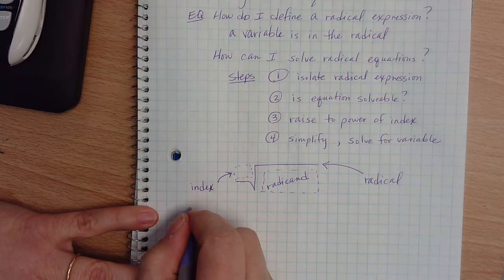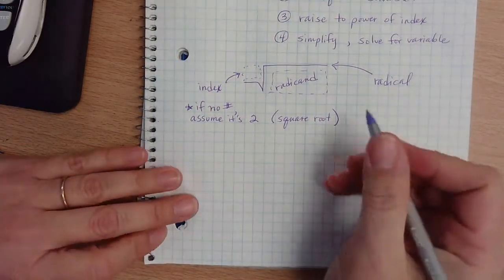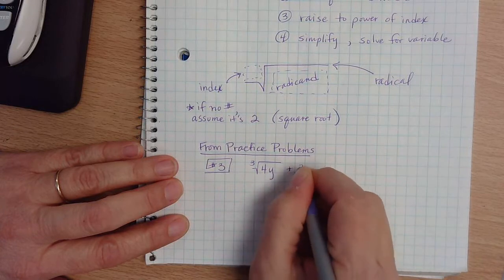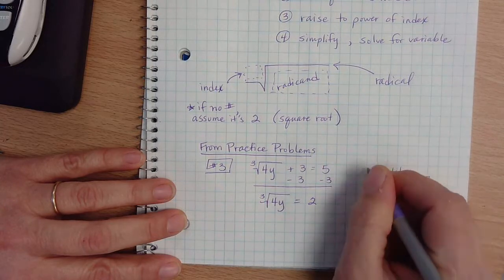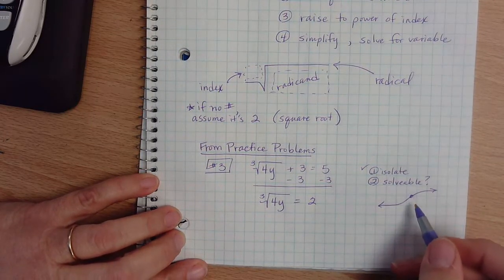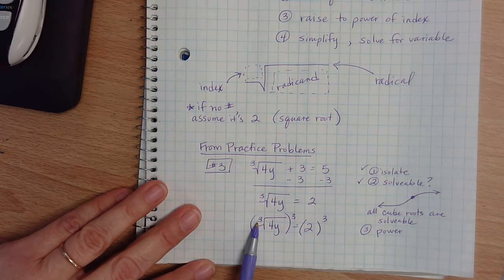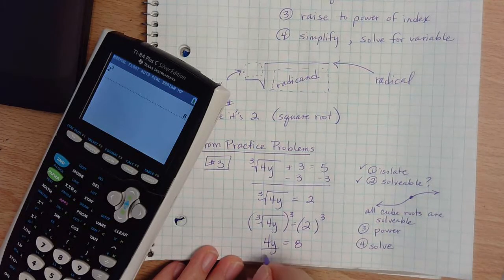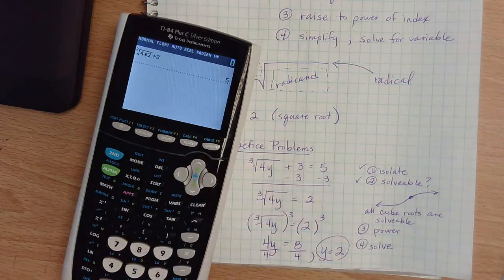5 4 Notes Solving Radical Equations